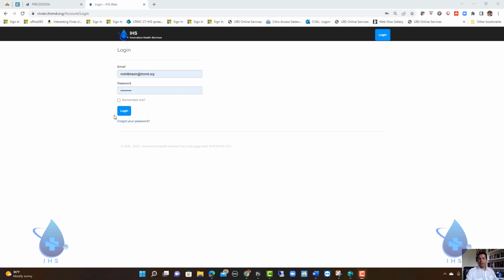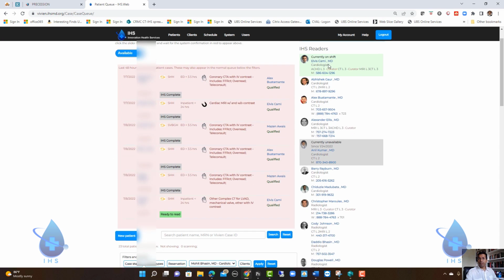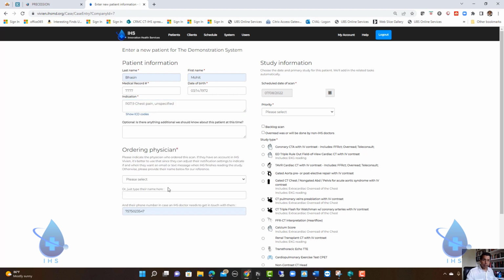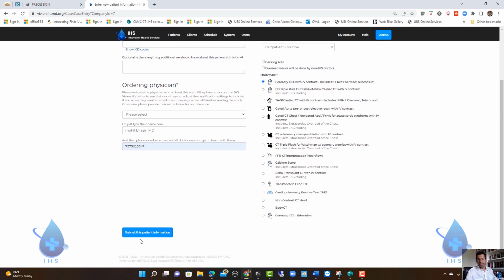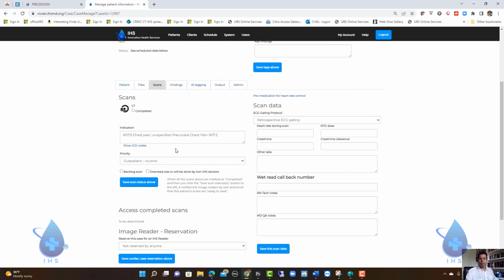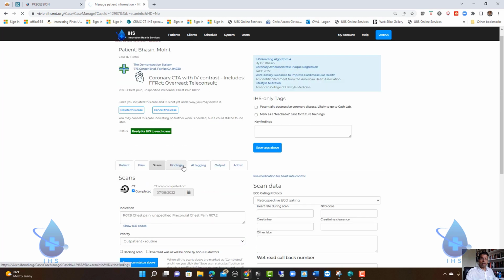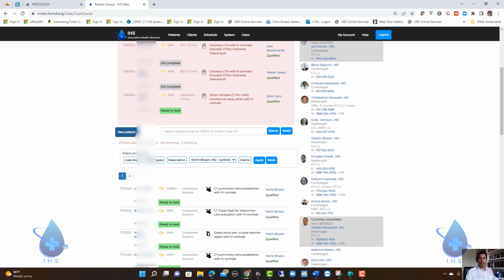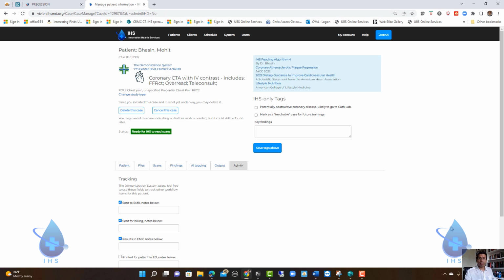Vivien demo short for technologists 2024 no PHI